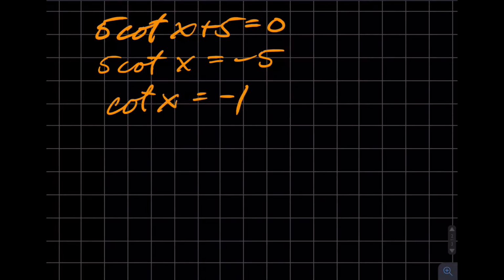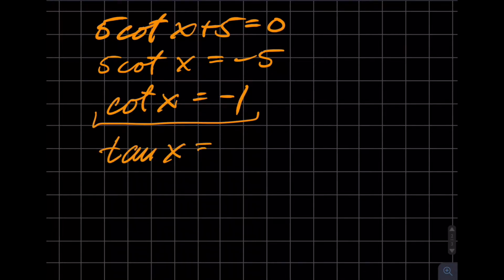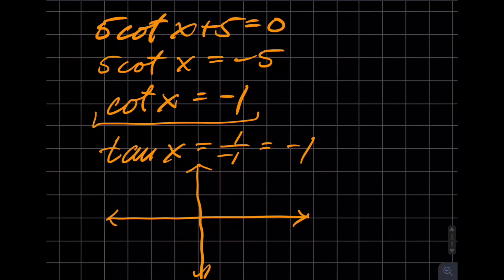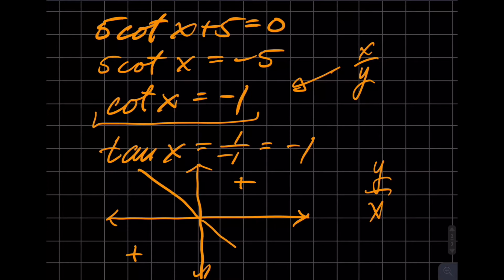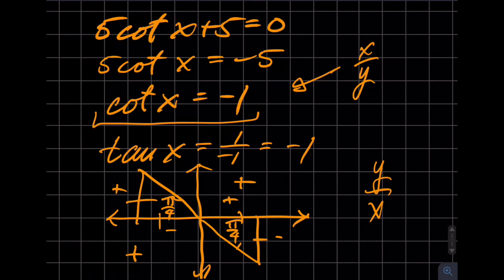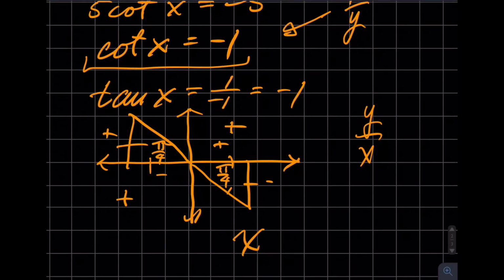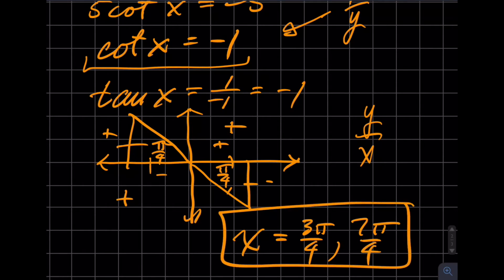Solving Trig Equations - ex 04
5cot(x) + 5 = 0